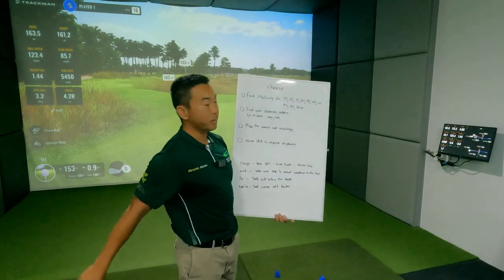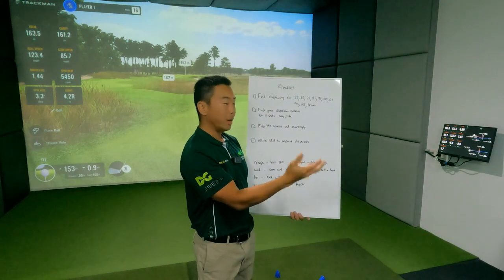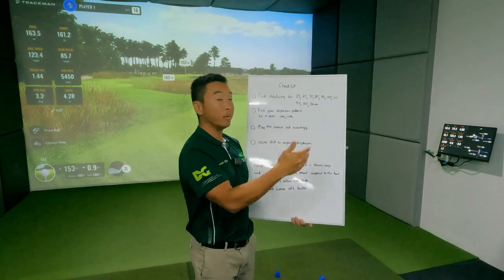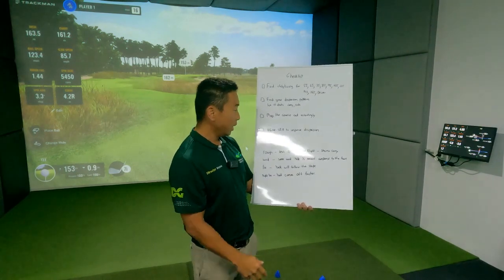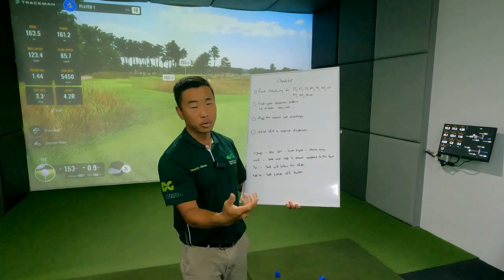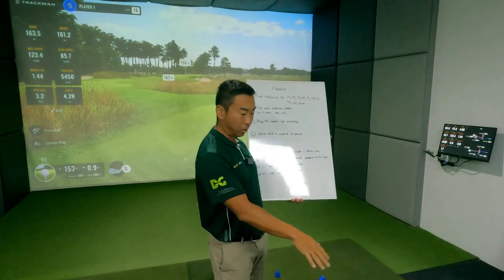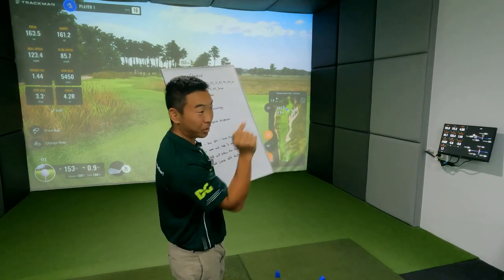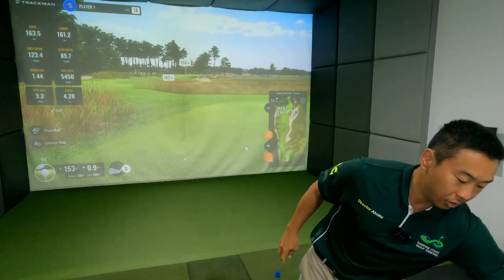Overview of course strategy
Work towards 10 different shots
Find your dispersion pattern
Fine tune the skill
Re test